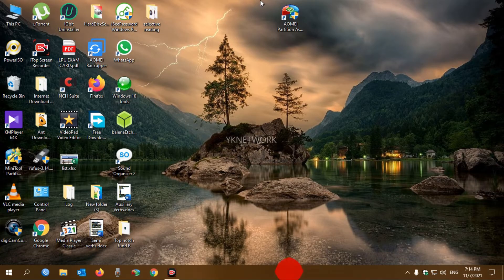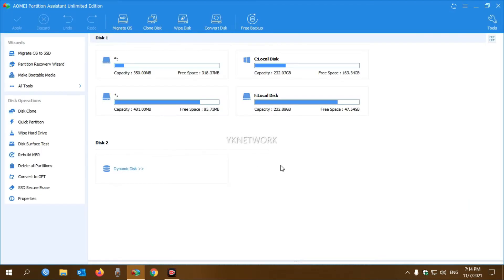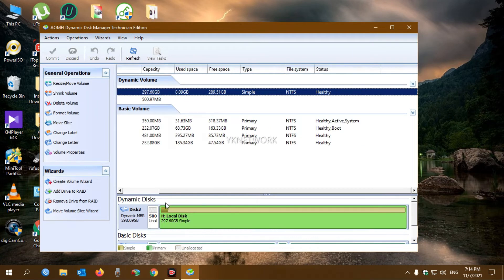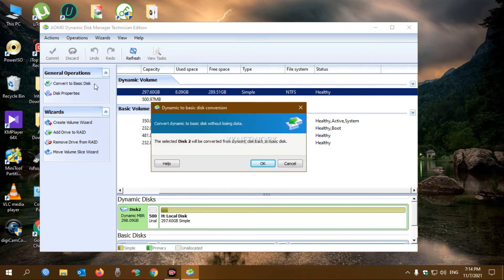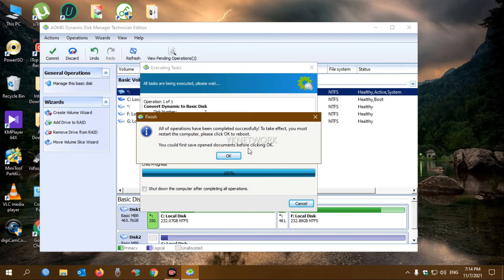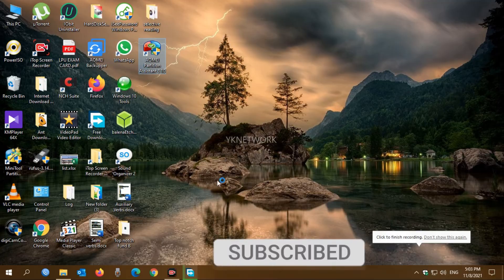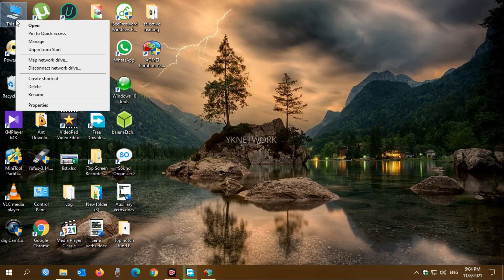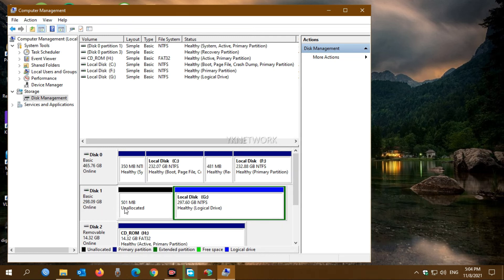How to Convert Dynamic Disk to Basic Disk without Data Loss?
According to Microsoft, to convert a dynamic disk back to a basic disk you have to delete all volumes from the disk and permanently erase all the data on the disk. you have to back up these data before converting. But in this tutorial, you can convert dynamic disk to basic disk without data loss.